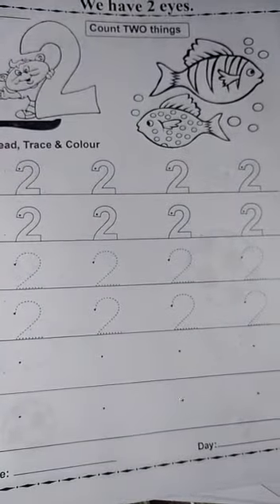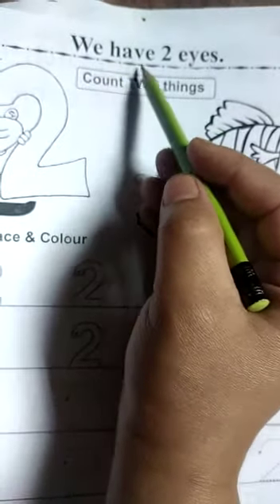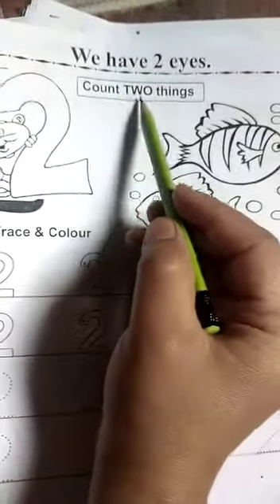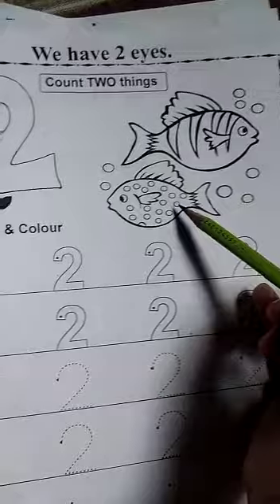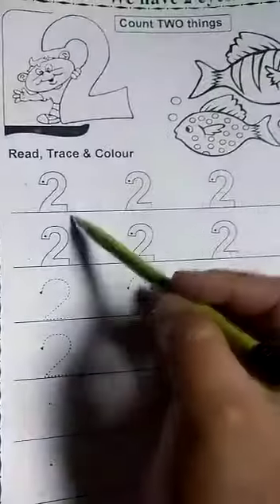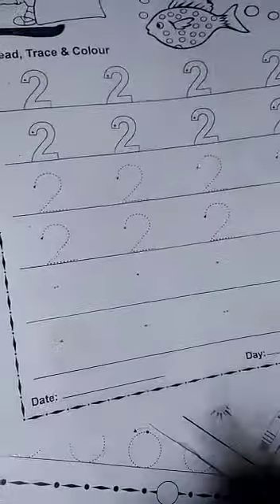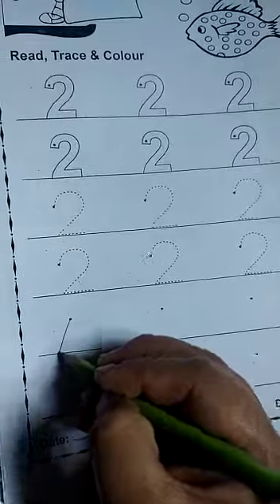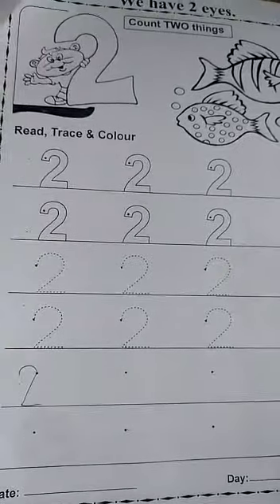For play class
Video from Asima Cheema